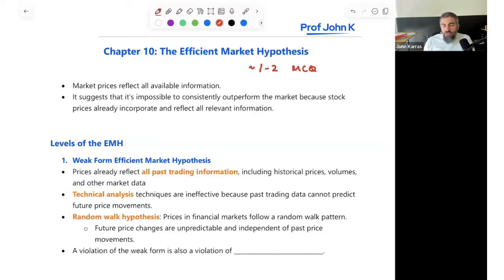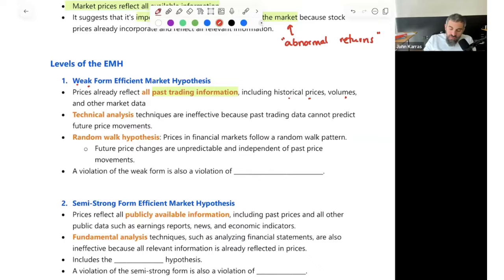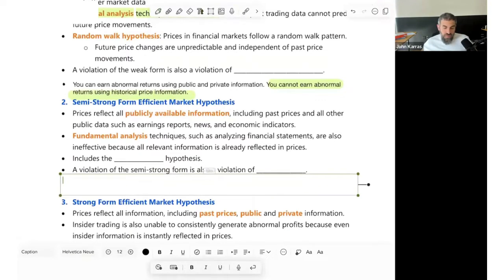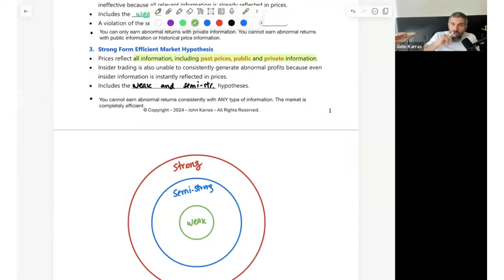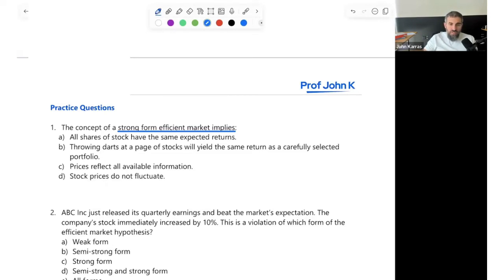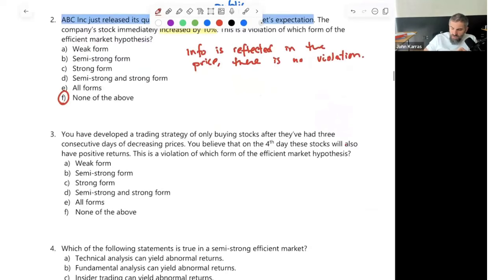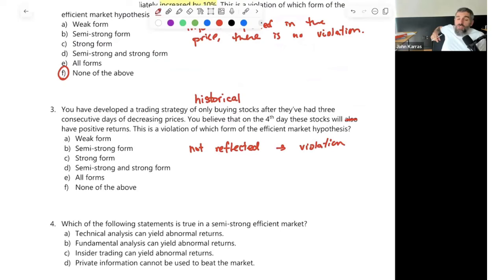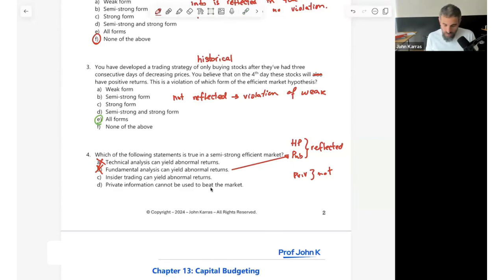The Efficient Market Hypothesis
The Efficient Market Hypothesis explained: weak, semi-strong and strong form, plus how to spot exam violations.

We define an efficient market as one whose price reflects all available information, so no one can consistently earn abnormal returns. We break the hypothesis into its weak, semi-strong and strong forms by what information each says is already in the price - historical, public and private - and use a nested-circles diagram to show how the levels contain one another. Then we work past-exam scenarios: a quarterly-earnings beat that is no violation, a three-down-days trading strategy that violates weak (and therefore all) forms, and a semi-strong true/false question.

⏱️ CHAPTERS
0:00 Introduction
1:37 Abnormal returns and beating the market
2:37 The three levels of the hypothesis
3:25 Historical, public and private information
4:38 Weak form and technical analysis
8:00 Semi-strong form and public information
10:37 Strong form: all information
12:49 The nested-circles diagram
15:01 How violations cascade across forms
17:36 Exam question: strong-form definition
19:02 Example: earnings beat, stock jumps 10%
23:04 Example: three-down-days trading strategy
29:56 Semi-strong true/false statements

• Define market efficiency and abnormal returns
• Distinguish the weak, semi-strong and strong forms by the information each reflects
• Use the nested-circles diagram to remember which form includes the others
• Decide whether a scenario violates a form by asking if the information is reflected in the price
• Answer past-exam definition and violation questions with confidence